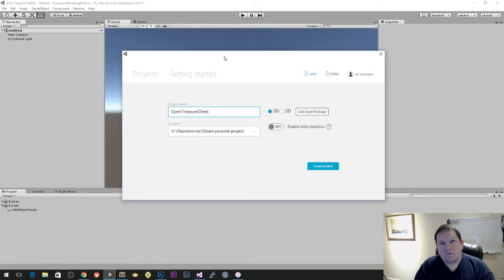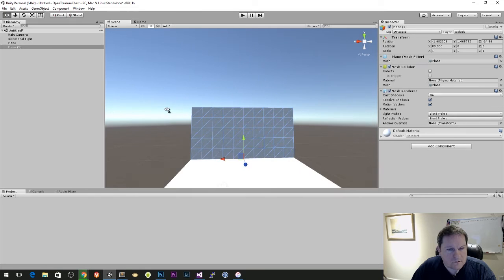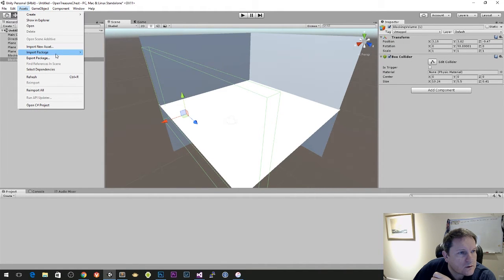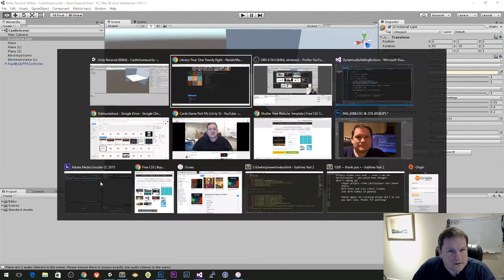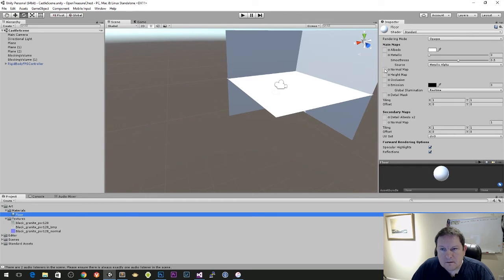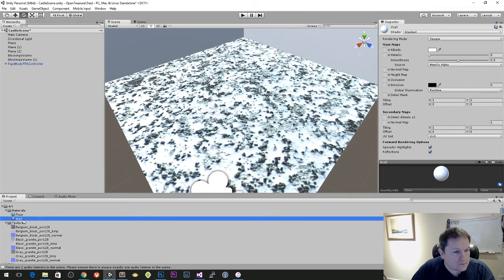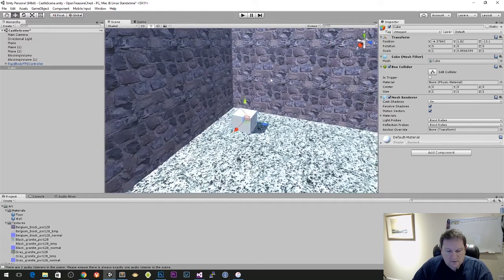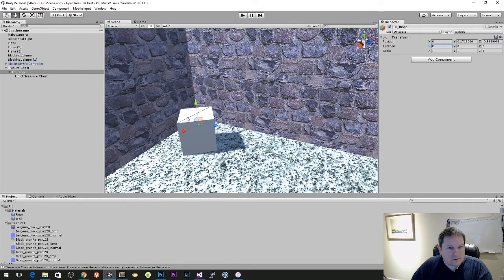Opening a Treasure Chest - Part 1 - Design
This video series in three parts shows how you would implement a simple game mechanic in Unity.

Mechanic: Players can find treasure chests located around a dungeon. Each treasure chest takes time to open them. If they become distracted during the opening of the chest, the time resets and they must try again. The player holds the main action button when facing a chest to open it. When the alotted time frame has been reached, the chest opens and a lid opening animation plays.